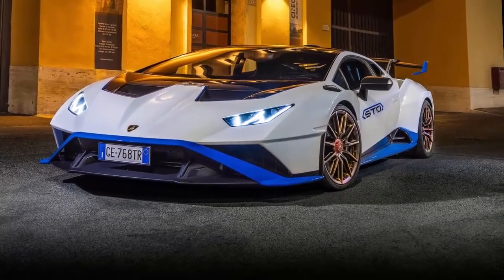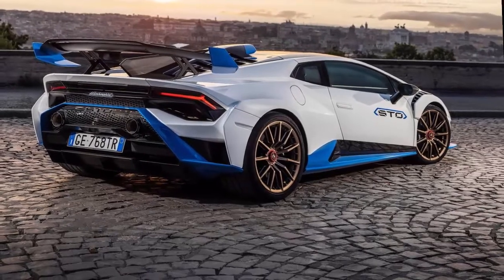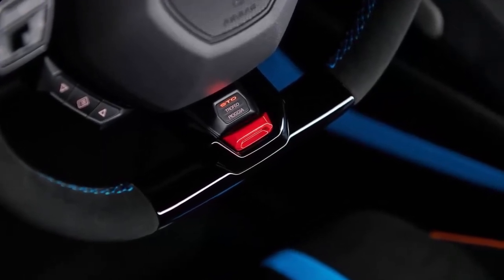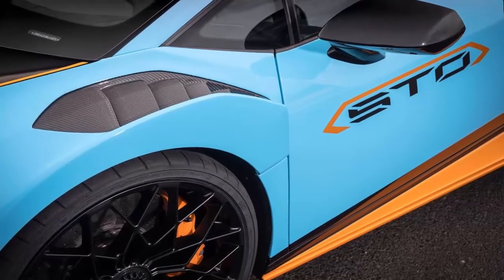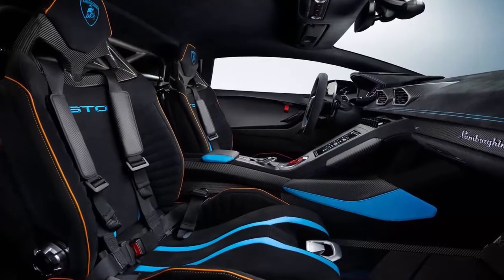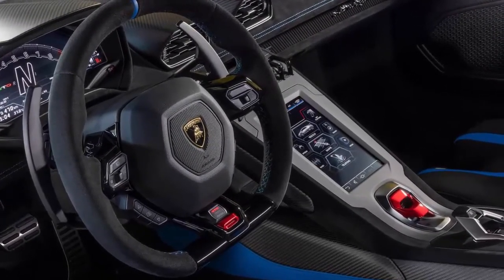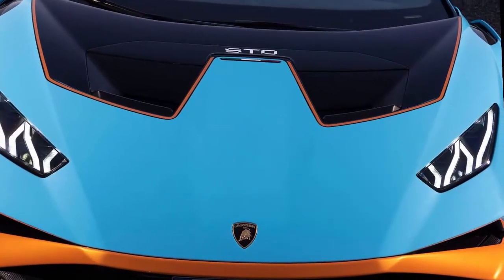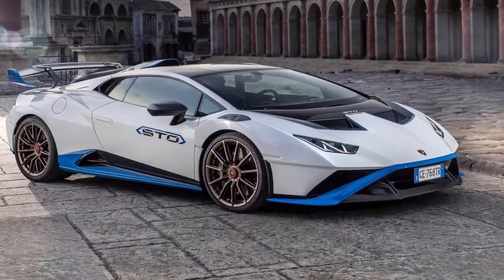2022 Lamborghini Huracan STO Review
2022 Lamborghini Huracan STO Review

What's new
What's it like to live with?
How comfortable ?
How does drive?
How’s the tech?
How’s the interior?
How’s the fuel economy?
How’s the storage?
Is a good value?
Which does recommend?